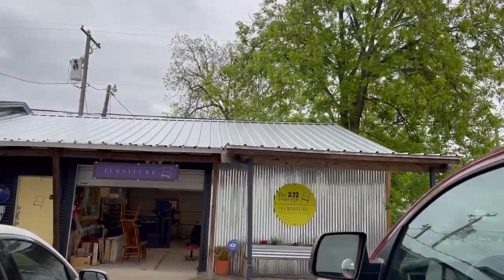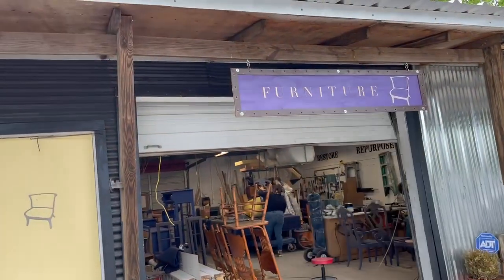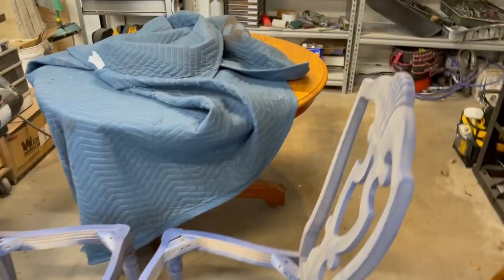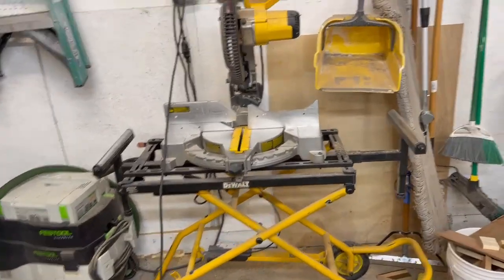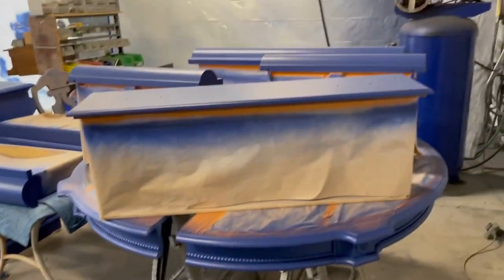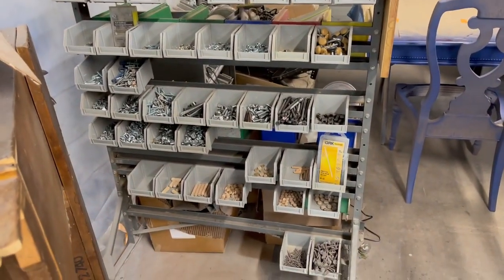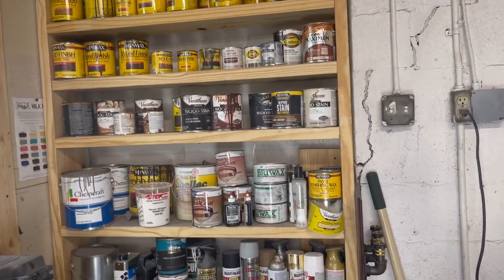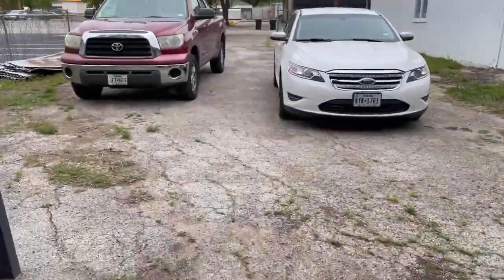SHOP TOUR - The 3:23 Concept Furniture Restoration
In this video, we give an up close and personal shop tour of our workshop! Let us know if you have any questions or want to see anything else!